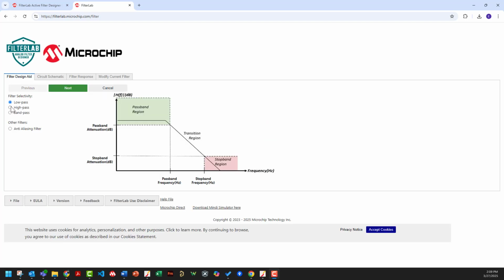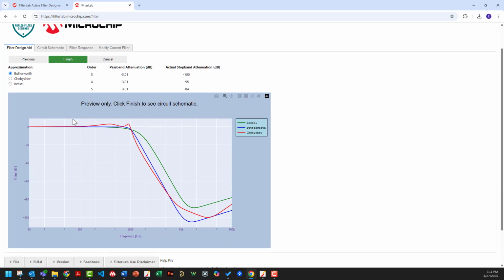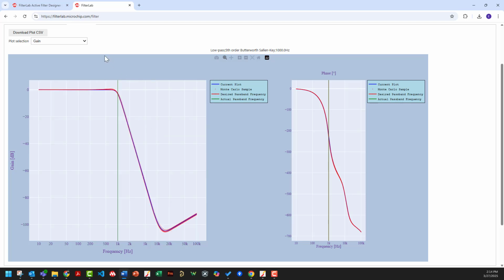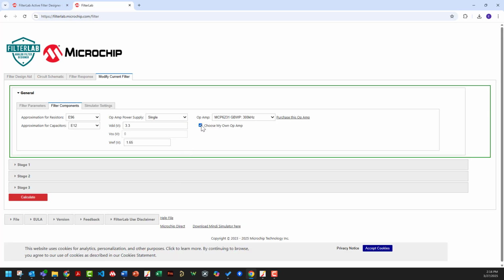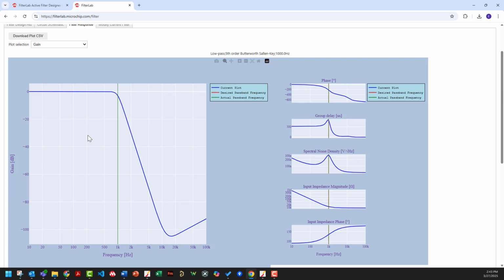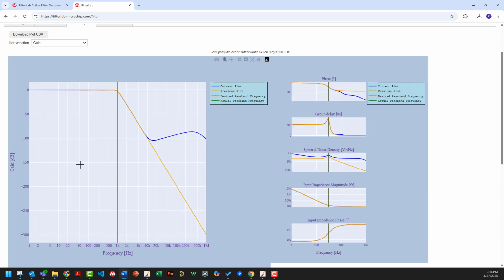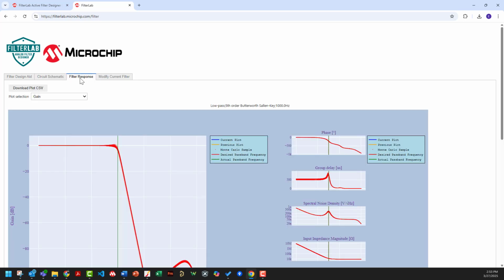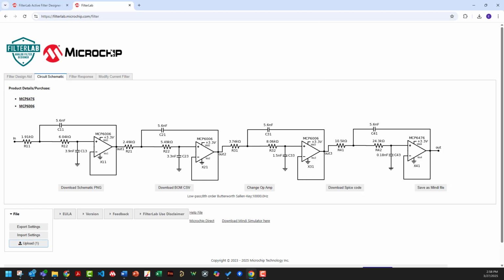FilterLab - Tutorial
Welcome to this FilterLab 3.1 Tutorial! 🎛️✨

In this video, we’ll walk you through everything you need to know about Microchip’s FilterLab—a powerful tool for designing active analog filters using operational amplifiers.
What You’ll Learn:
✅ How to design low-pass, high-pass, band-pass, and anti-aliasing filters
✅ Choosing passband and stopband frequencies, attenuation, and filter topology
✅ Understanding Butterworth, Chebyshev, and Bessel filter responses
✅ Optimizing component selection for power efficiency or minimal BOM
✅ Exporting schematics, SPICE simulations, and Microchip Mindi Simulator files
✅ Running Monte Carlo analysis to account for real-world component tolerances Whether you're an electronics student, engineer, or hobbyist, FilterLab makes filter design fast and efficient! Watch the full tutorial to learn how to create precision analog filters in just a few clicks.

CONTENT:

0:00 - Introduction
0:28 - Filter Design Aid
0:42 - Low Pass Filter
1:13 - Minimizing power consumption or BOM
1:45 - Filter Preview
2:16 - Circuit Schematic Tab
2:38 - Filter Response Tab
3:32 - Modify Current Filter Tab
3:58 - Choose your own op amp
4:26 - Simulator Settings
5:12 - Monte Carlo
6:34 - Sallen-Key upturn
7:13 - Adjusting resistor and capacitor values
7:53 - Mindi simulations
8:14 - More Monte Carlo
8:35 - Anti-Aliasing Filter
9:26 - Import/Export filter settings